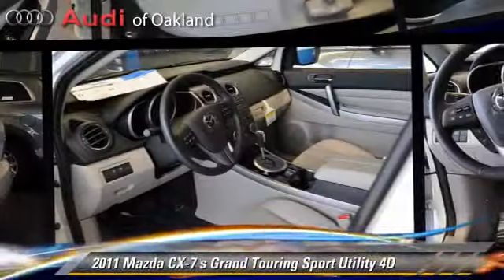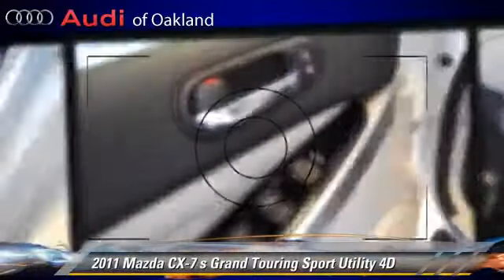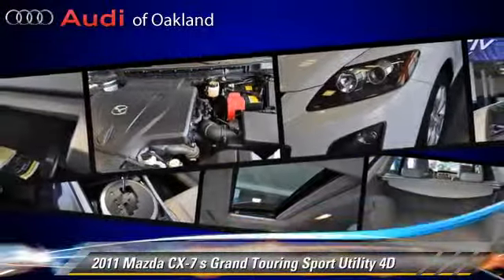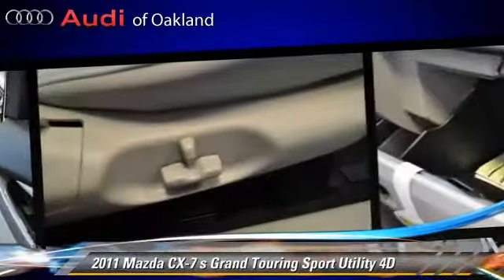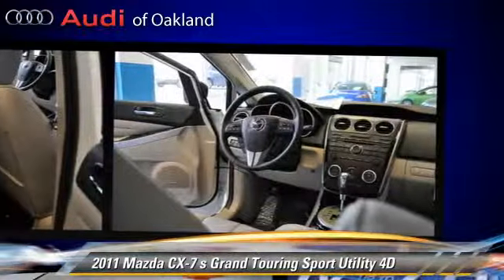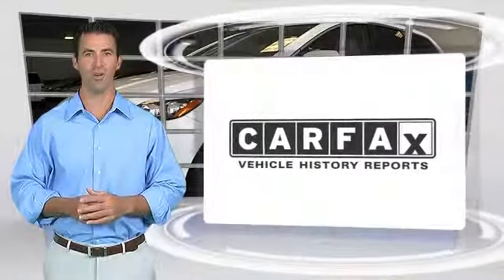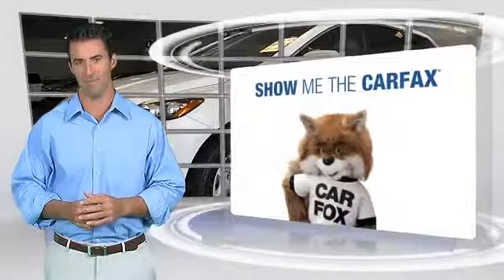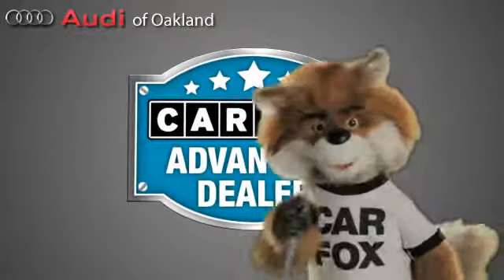Audi of Oakland, Oakland CA 94612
[DFIN:2:2307714:I:97ACA3AE:1dea8a10a3560d6add97e930cd484e11]